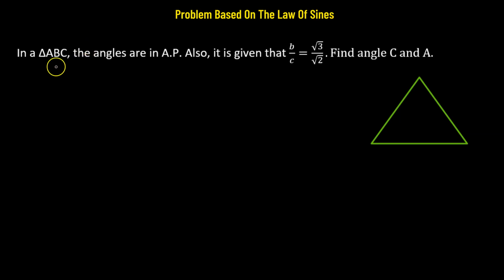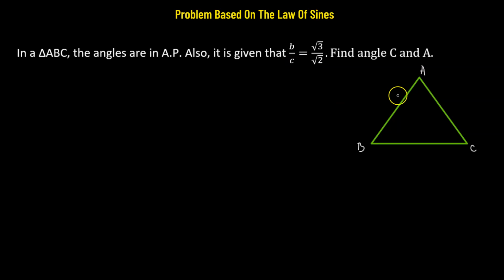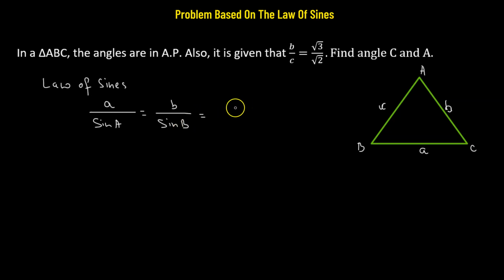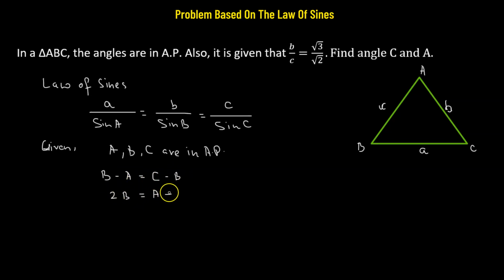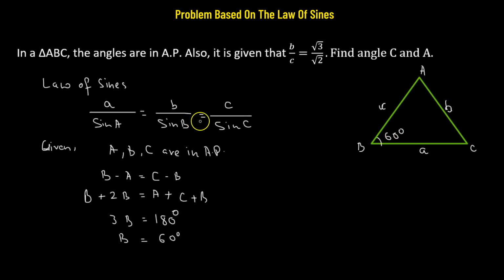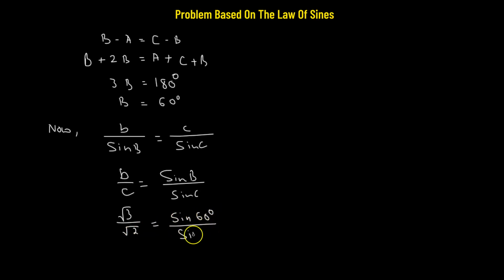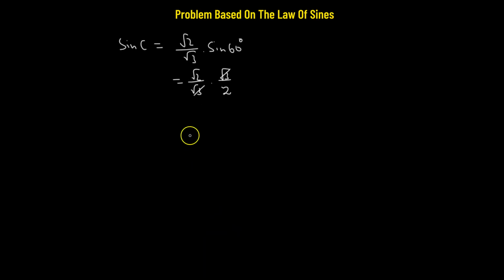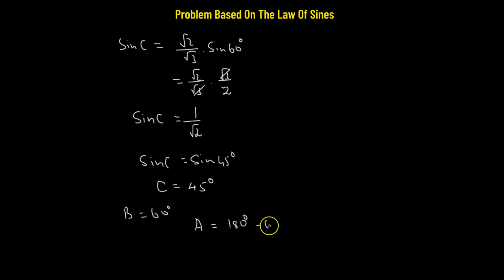16 | Trigonometry | Law Of Sines - Worked Out Problem